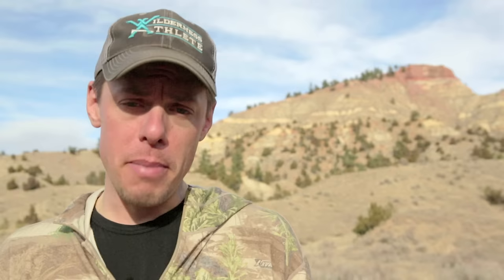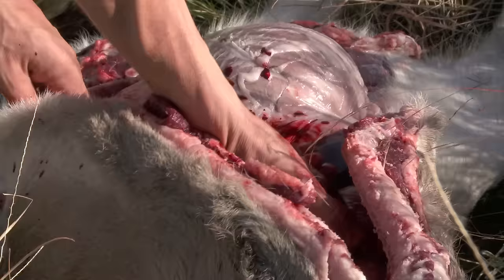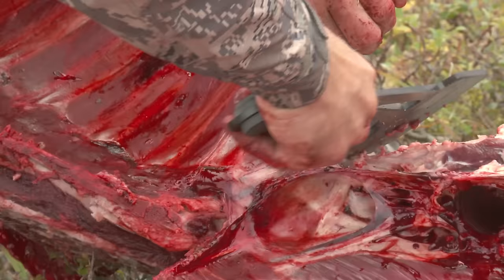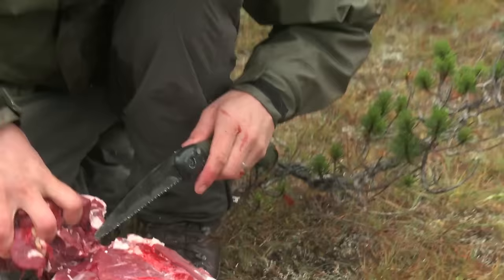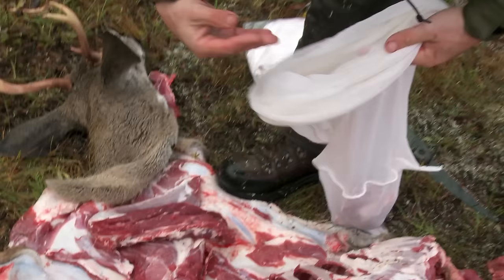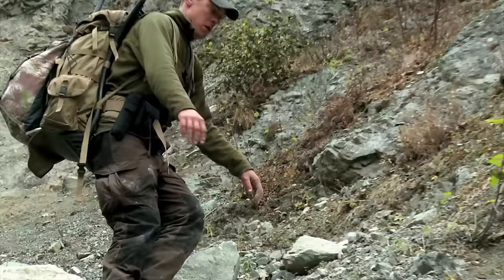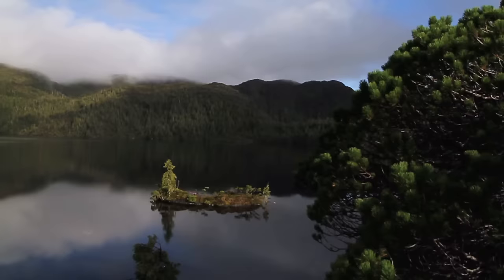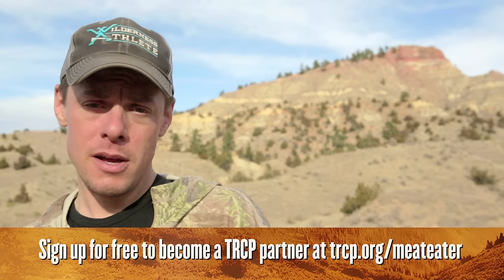How to Quarter and Pack Game out of the Backcountry - Conservation Field Notes with Steven Rinella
The Theodore Roosevelt Conservation Partnership & Bass Pro Shops have teamed up with Steven Rinella, host of the show MeatEater on the Sportsman Channel, to serve you up a weekly helping of conservation

Many folks feel overwhelmed when they are hunting on public lands and they get a deer or elk down on the ground in a place that is a mile or more from the nearest road. At this distance, dragging an animal out is too much work and game carts are often impractical.

If, like most folks, you don't have the luxury of owning livestock, you need to pack the animal out on your back. To do so, you must understand how to quarter an animal into manageable, packable pieces.

Watch and learn as Steven Rinella outlines the basic steps for getting the job done.

I urge anyone who loves MeatEater--or, for that matter, anyone who loves hunting and fishing and eating wild game--to hurry over and check out the first of our Conservation Field Notes videos. We are making these videos in conjunction with the non-profit Theodore Roosevelt Conservation Partnership, which received vital sponsorship backing from Bass Pro Shops. The reason that the MeatEater team chose to work with TRCP is summed up nicely by that organization's rallying cry: Guaranteeing You a Place to Hunt and Fish. We love them for it, and because they wage a nonstop battle for wild lands conservation, day-in and day-out. What's more, they're not afraid to take unpopular stances when they know it's the right thing to do for hunters and anglers. The aim of these Conservation Field Notes is simple: to alert you about specific issues that are imminent threats to our hunting and fishing lands, and to tell you how to join in the battle. So please, get your little butts over You owe it to yourself and to your kids. --Steven Rinella